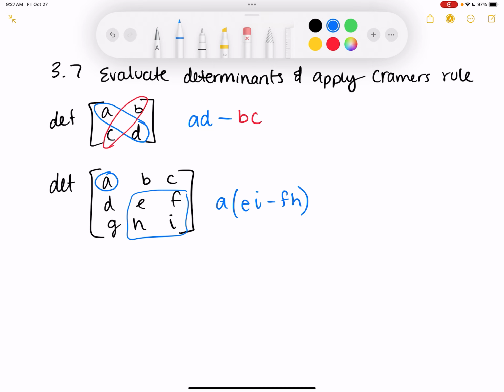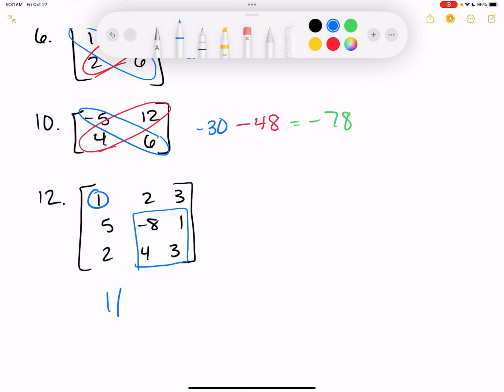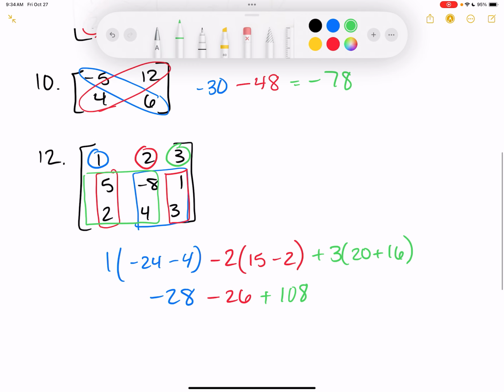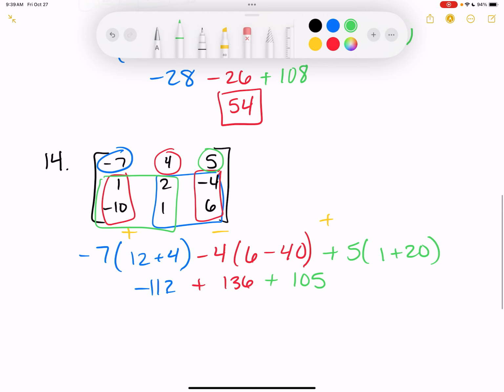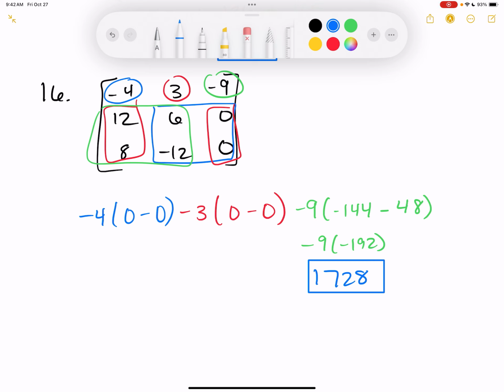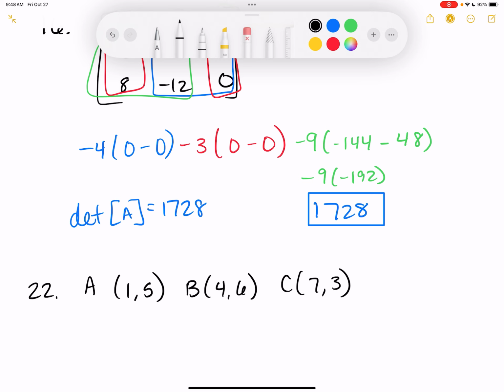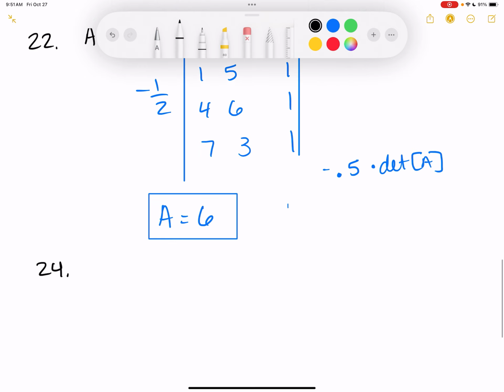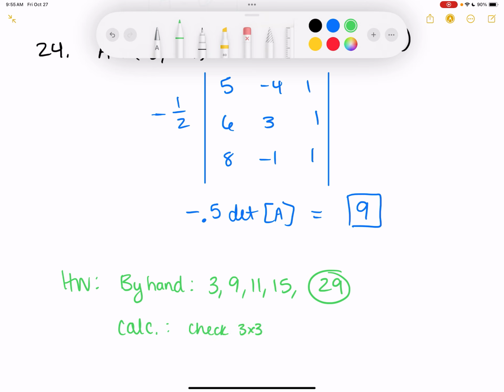Algebra 2 3.7 Evaluate Determinants and Apply Cramers Rule part 1